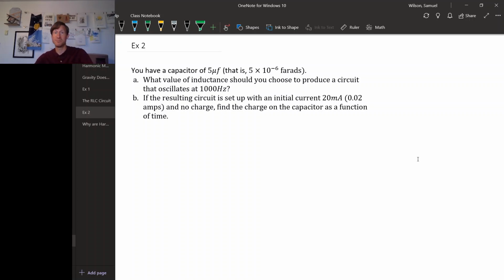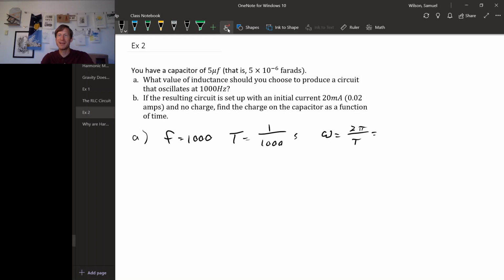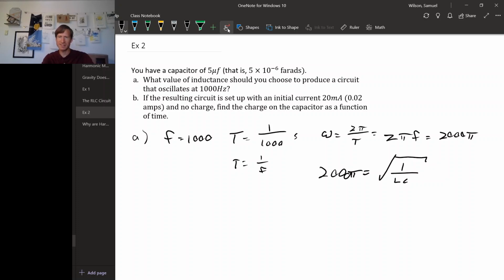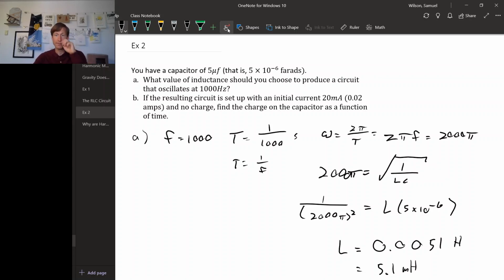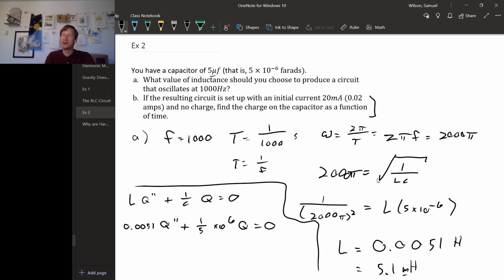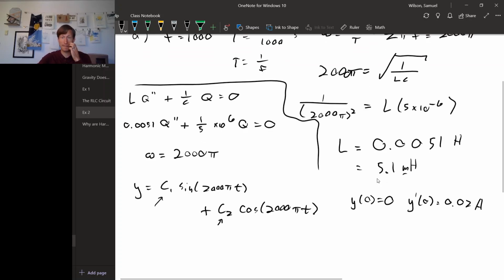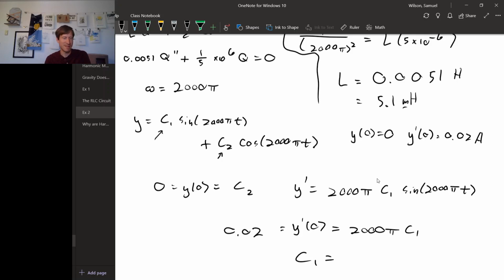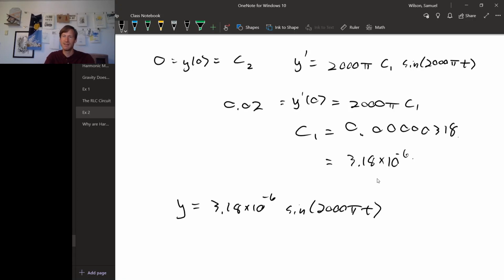5.1 5 - RLC Example